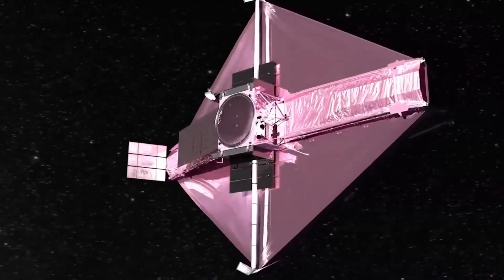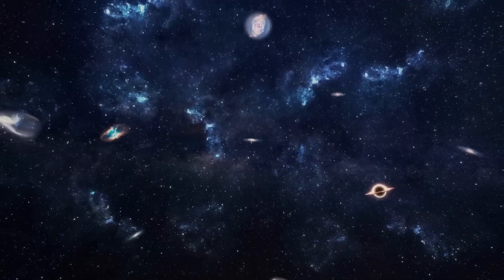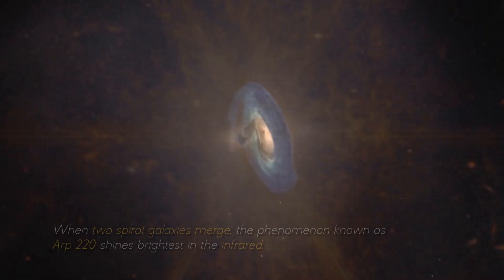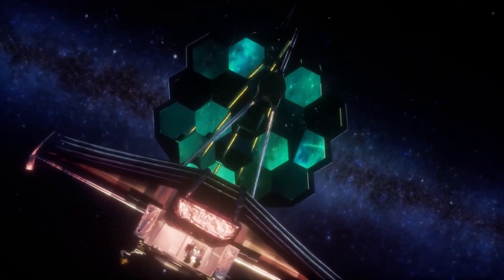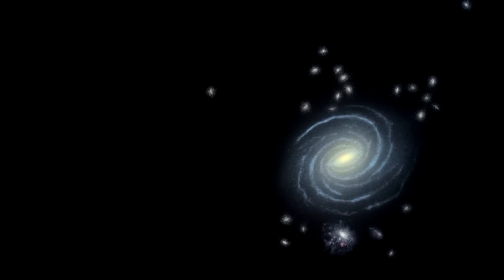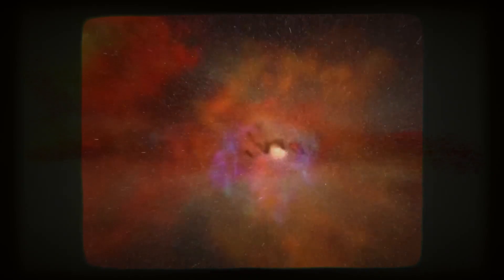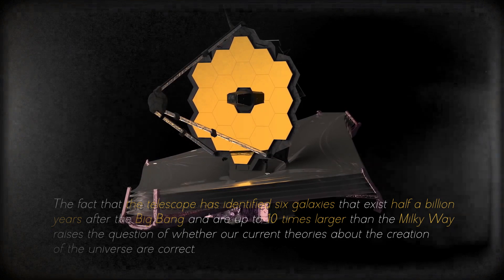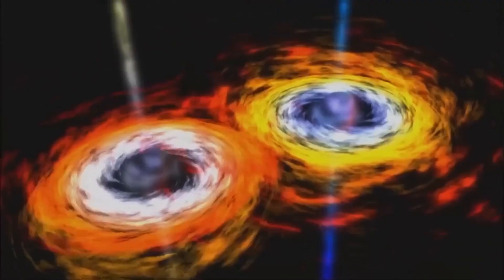James Webb Telescope Detects This Massive Structure In Space